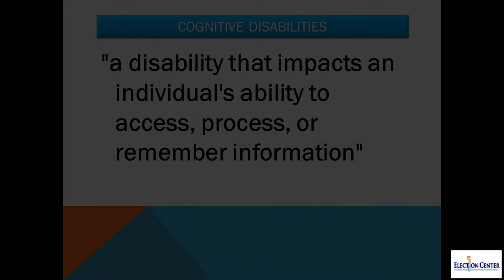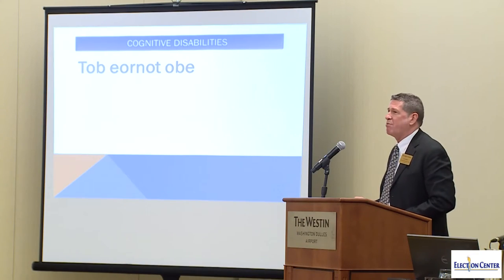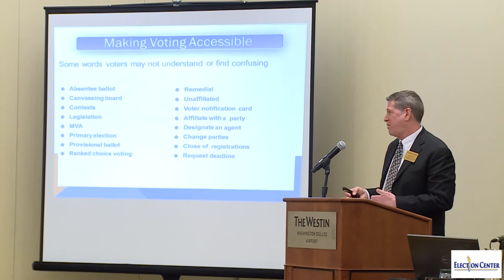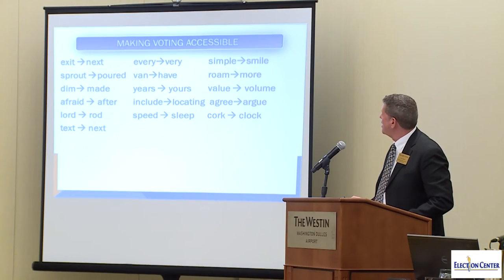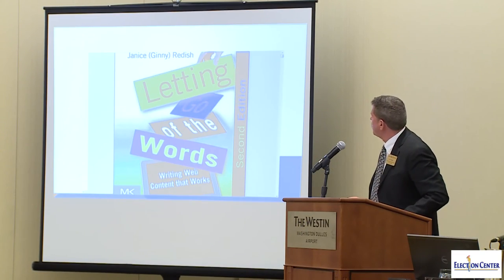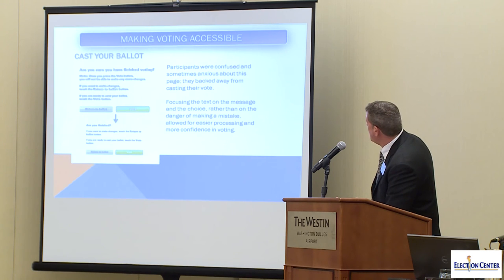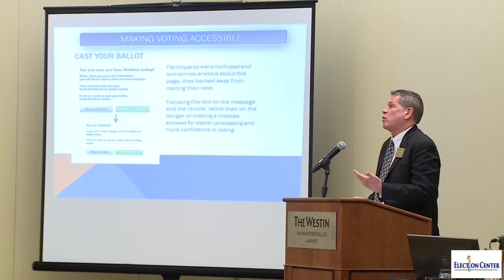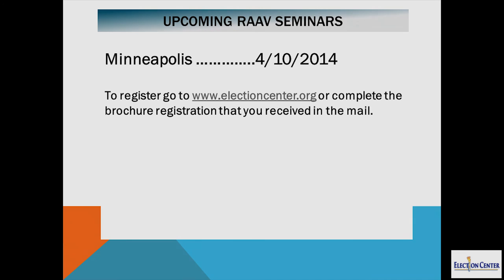RAAV 02 - Tim Mattice, Election Center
Accessible Voting Through RAAV Session 02